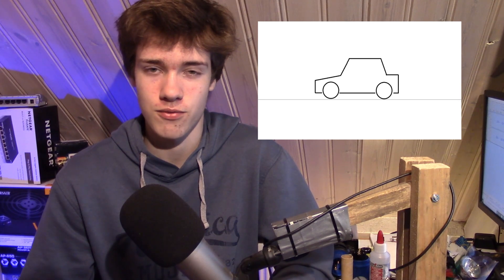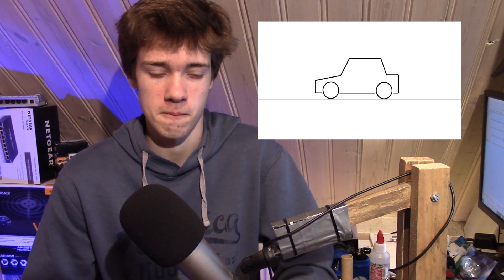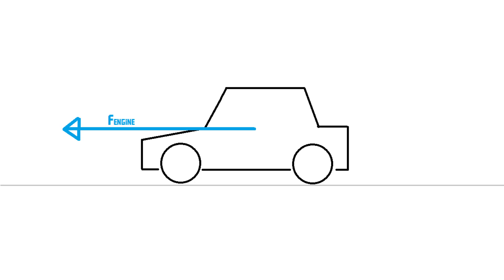Why trains are crazy efficient (AKIO TV)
Trains are a very efficient means of transportation, here's why.

(AKIO TV) MMXIX